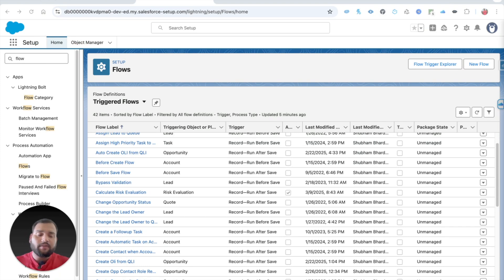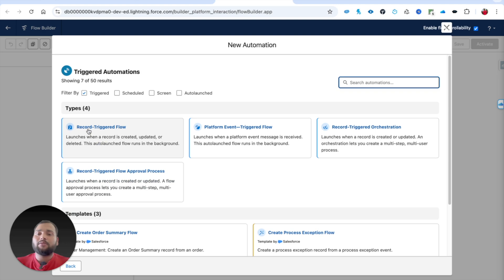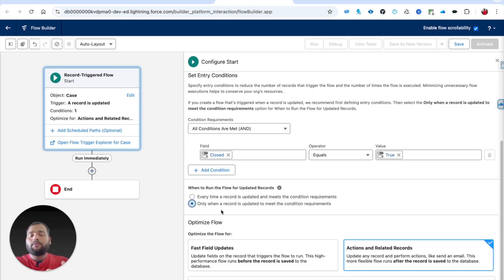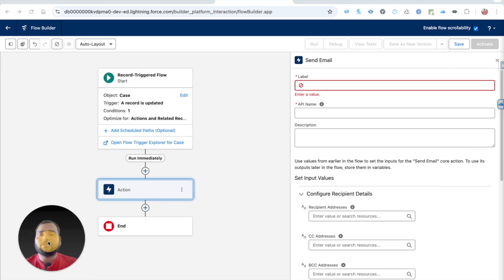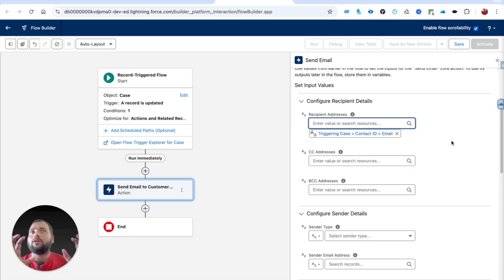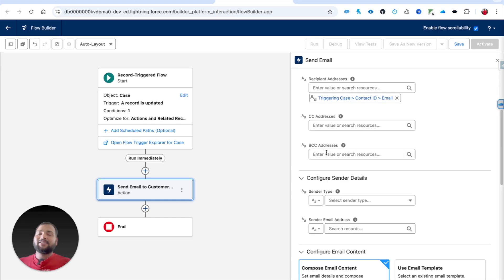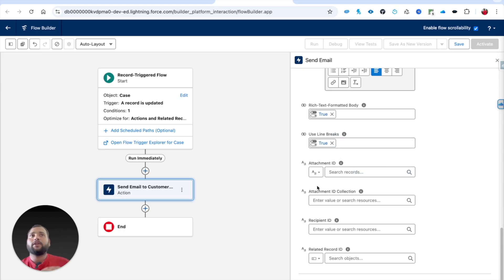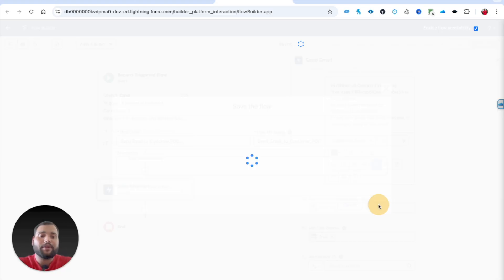How to send email from Salesforce flow without using an Email Template